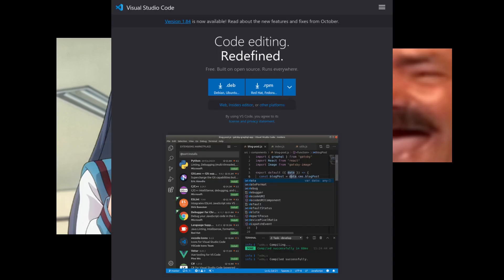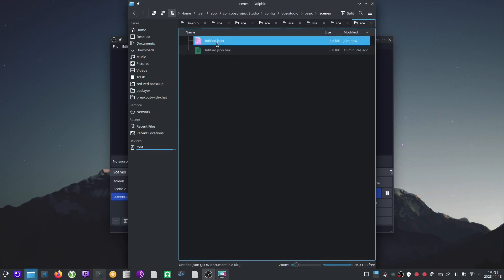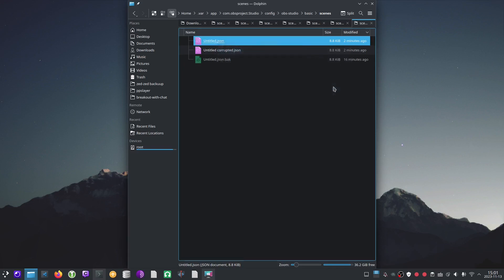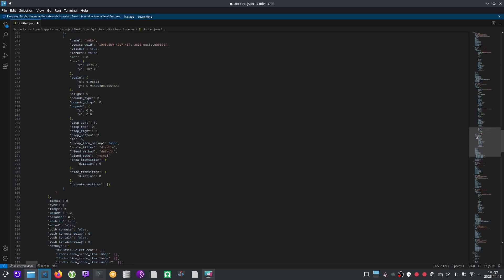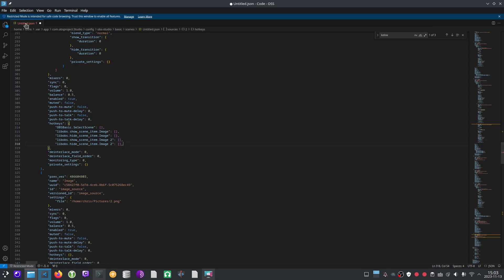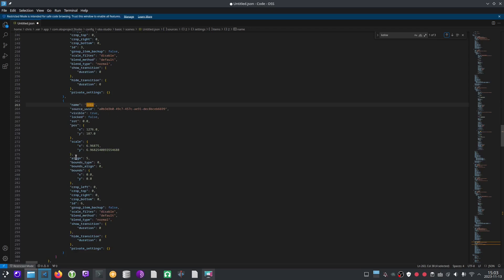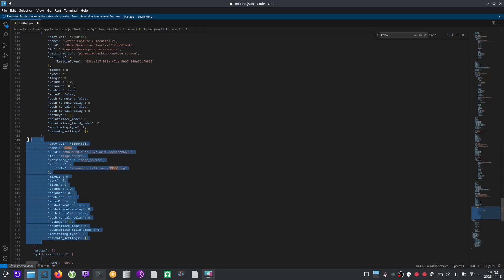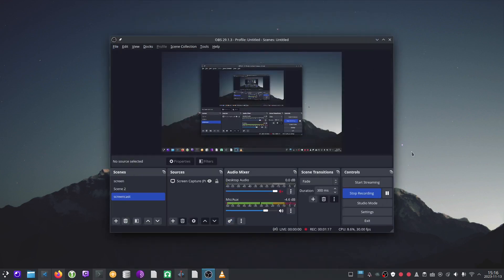How to delete a source in OBS when you can't click on it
Sometimes Open broadcaster studio sources get broken and OBS crashes when you try to delete them. There is a way to manually edit the json files which define your scene's sources, and delete the problem sources. This way, you can modify OBS while it's not running, and sweep away an image source that would otherwise be an OBS crashing landmine.